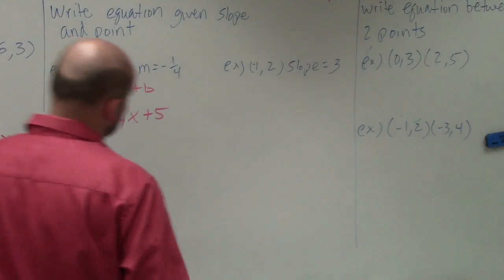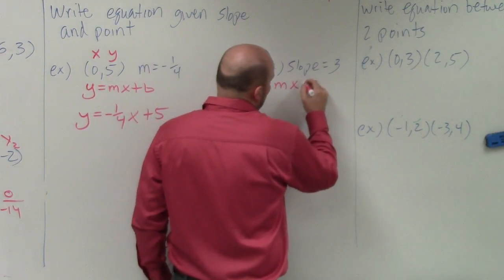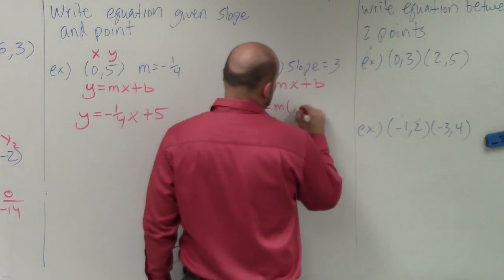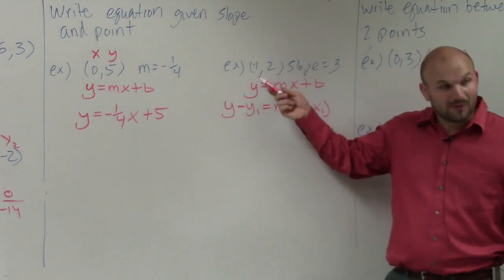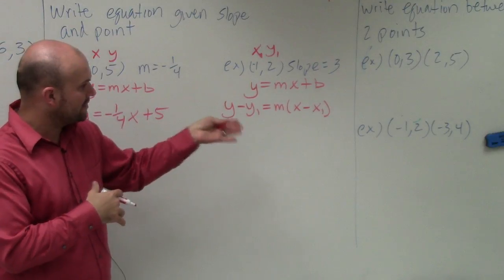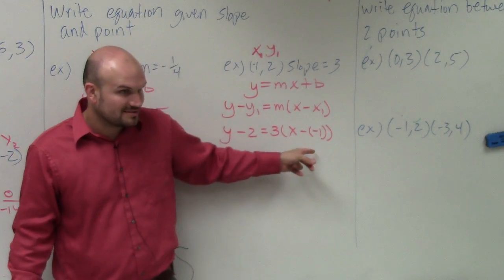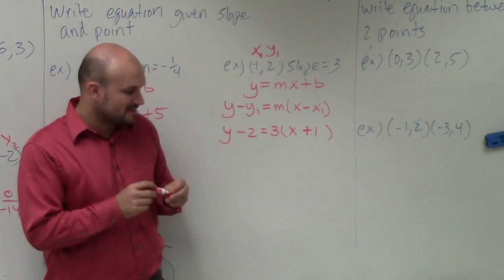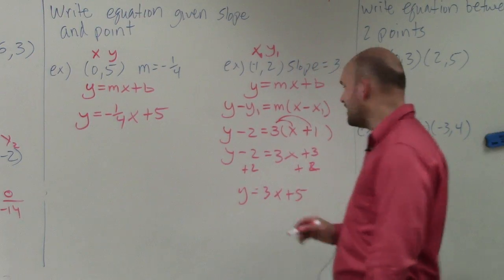Use point slope form to write the equation of a line given slope and point